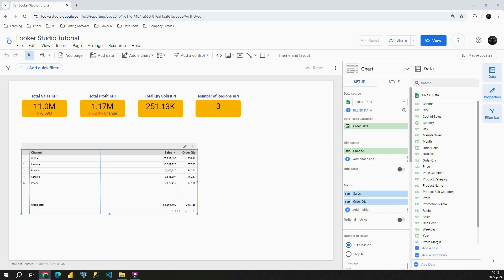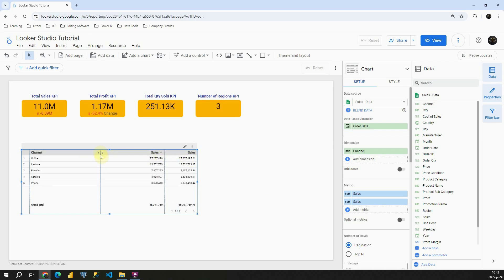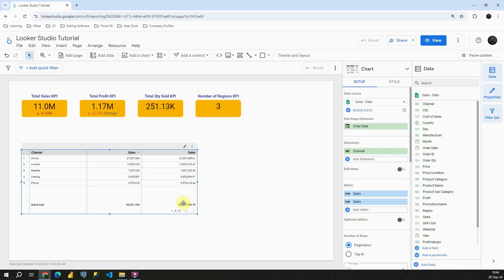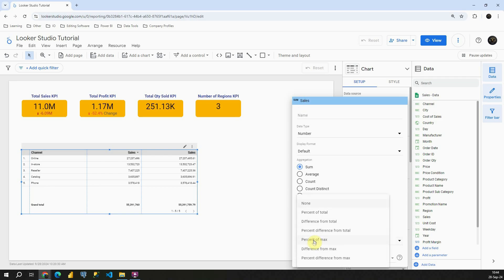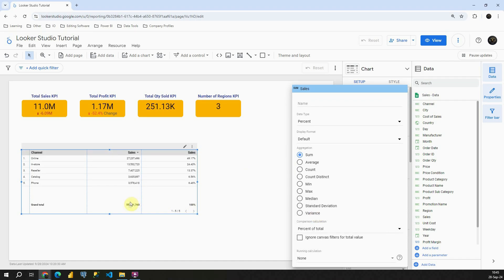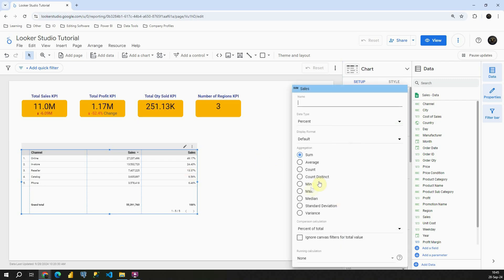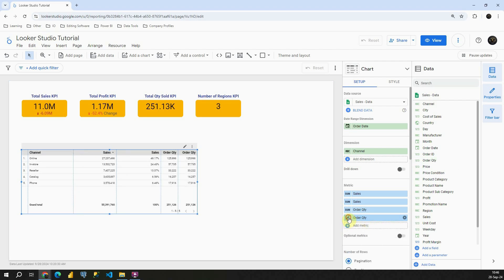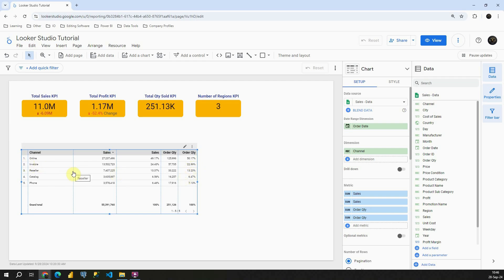Calculate Percent of Total In Looker Studio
Tutorial 40:
Learn how to calculate the percent of total in Google Looker Studio.

To download datasets used in this course, visit this link:
1) Sales